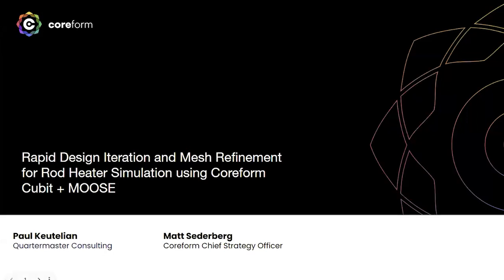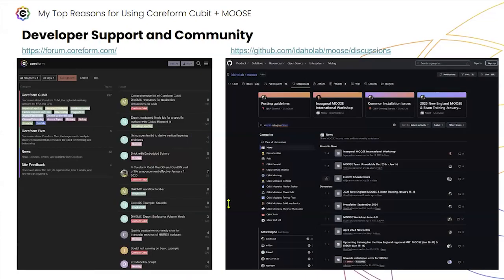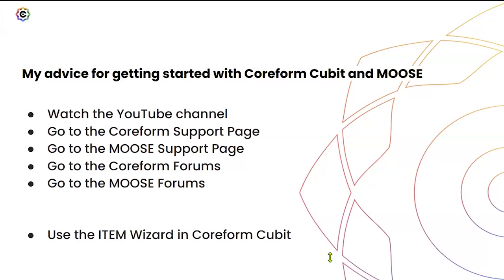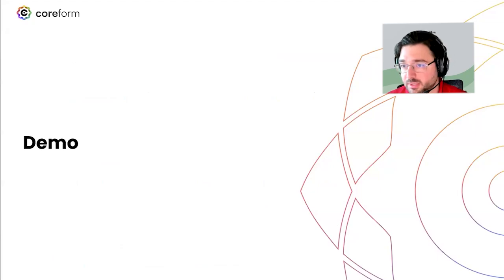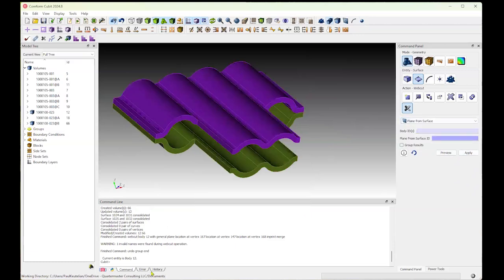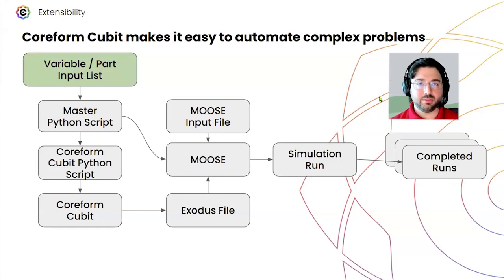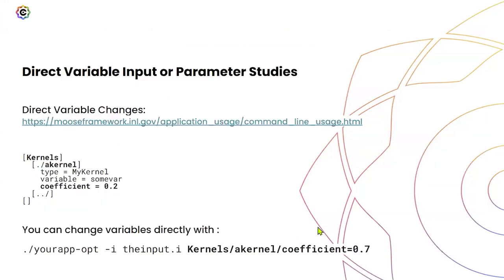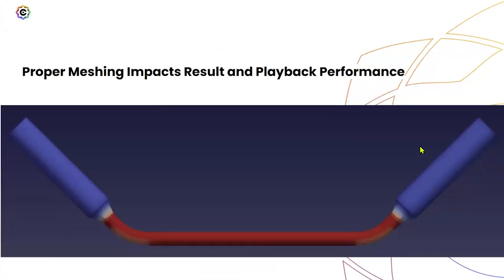How A Systems Engineer Uses Coreform Cubit (featuring MOOSE)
This webinar features Paul Keutelian, owner at Quartermaster Consulting, demonstrating how to do rapid design iteration and mesh refinement for a rod heater simulation using Coreform Cubit and MOOSE.

Coreform Cubit can be used to accelerate open-source simulations in MOOSE for nuclear energy and other applications. In this webinar, Paul demonstrates both how to create initial meshes using Coreform Cubit, as well as how to use Coreform Cubit and MOOSE together to iterate on meshes for faster and more reliable solutions. Paul will show this on a heat transfer simulation of a heater using both the Coreform Cubit GUI and Python functionality.

Learning objective #1: Meshing and refining assemblies with Coreform Cubit + MOOSE
Learning objective #2: Use Python in Coreform Cubit to iterate on a design rapidly
Learning objective #3: Show modeling benefits of using a Coreform Cubit + MOOSE workflow

0:00 Introduction and overview
3:42 Top reasons for using Coreform Cubit
7:00 Best practices for getting started with Coreform Cubit
12:18 Live demonstration
19:53 Automating complex problems with Coreform Cubit and MOOSE
28:55 Q&A